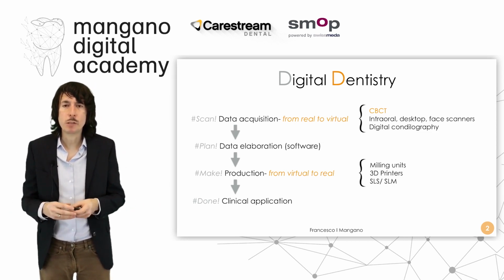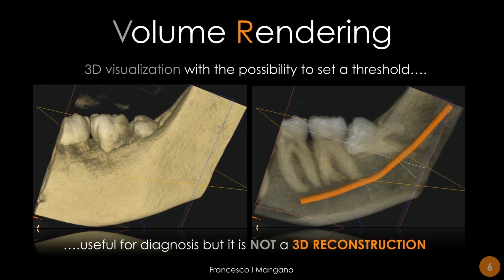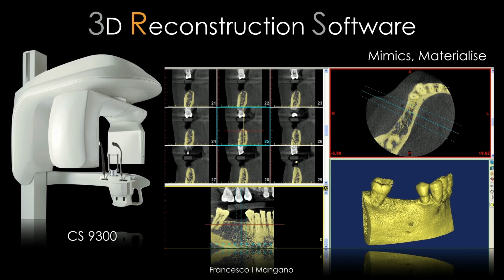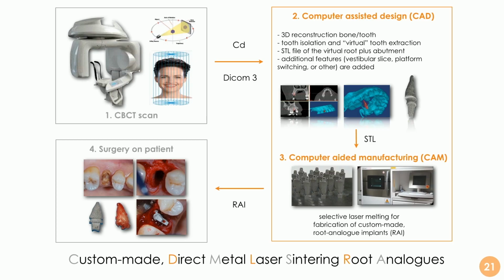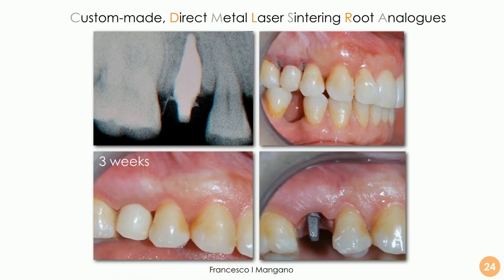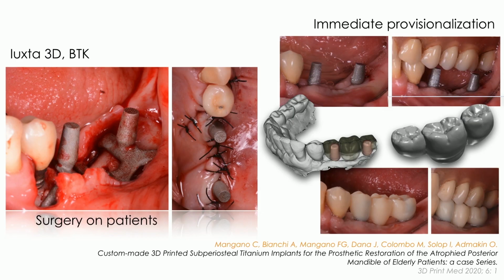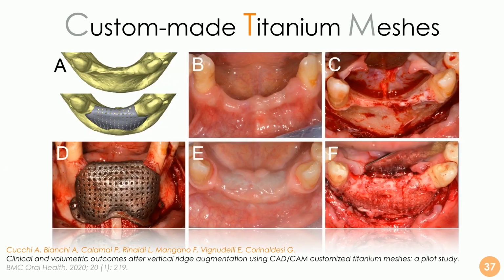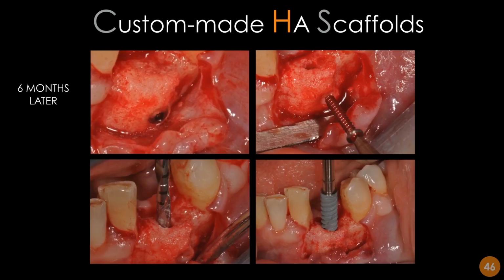Essentials of Digital Dentistry | Video 5 | Scan Treatment Planning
In this episode of Essentials of Digital Dentistry,  Francesco Mangano, DDS, PhD, FICD, demonstrates how cone beam computed tomography (CBCT) imaging  can be used for more than diagnosis—the files can also be used in treatment planning for implant surgery, bone regenerative surgery and maxillofacial surgery.